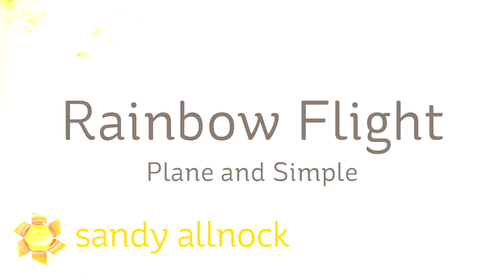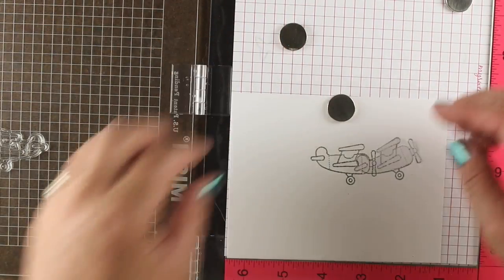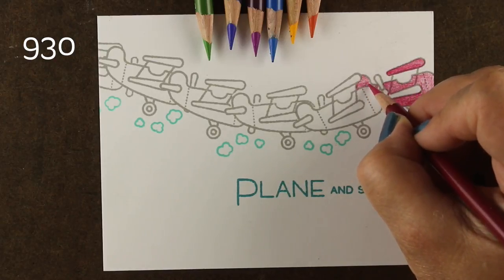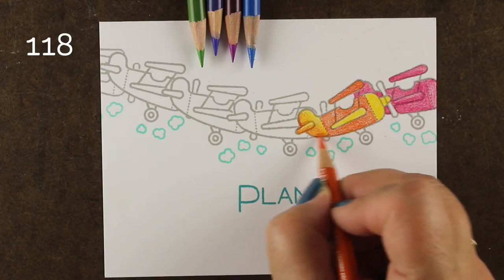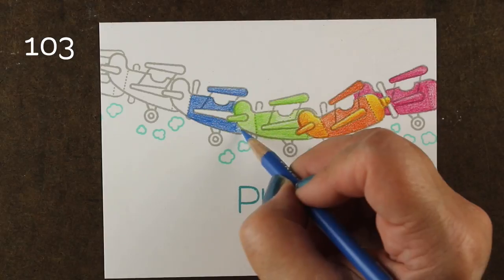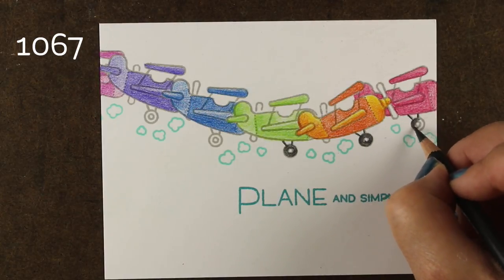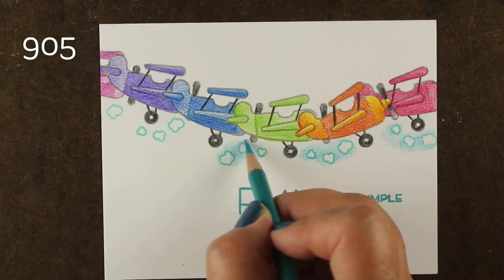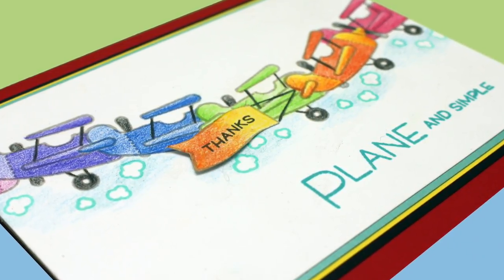Color a rainbow blend in Prismacolor pencils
Lots of stamps are ones that move (in real life). and creating a movement of color along a repeated-image wave can create that movement visually in a really colorful way! I used prismacolor pencils here but you can use a lot of mediums to try something like this. Blog post with more info and pinnable images